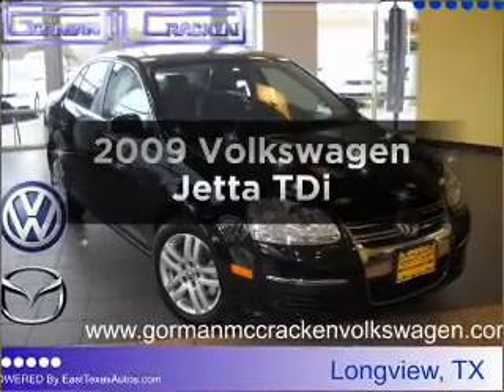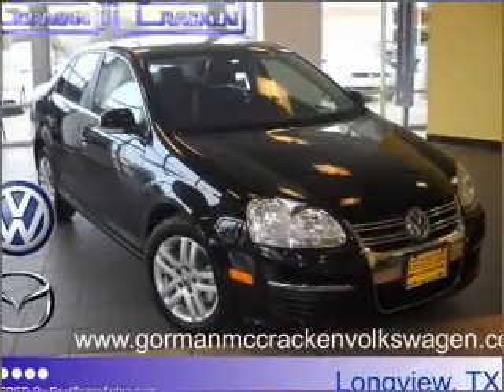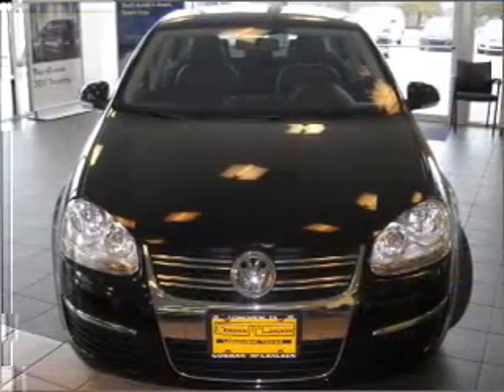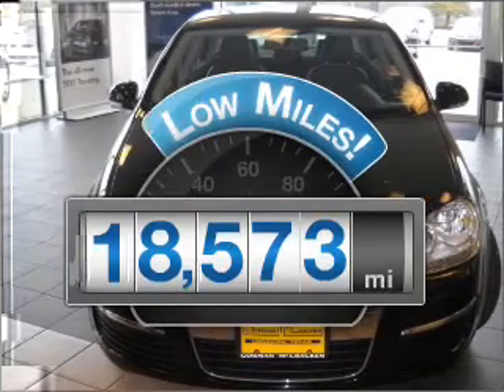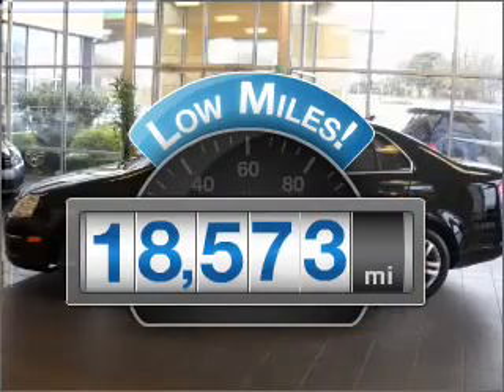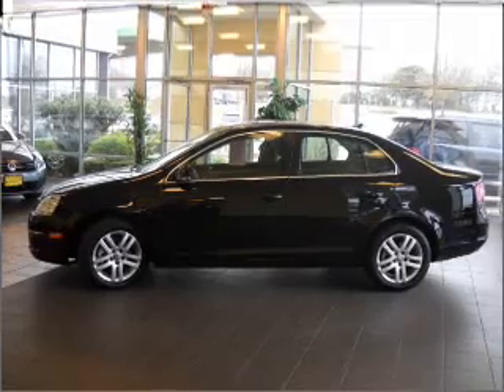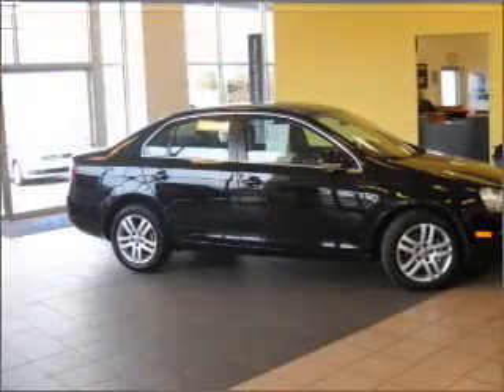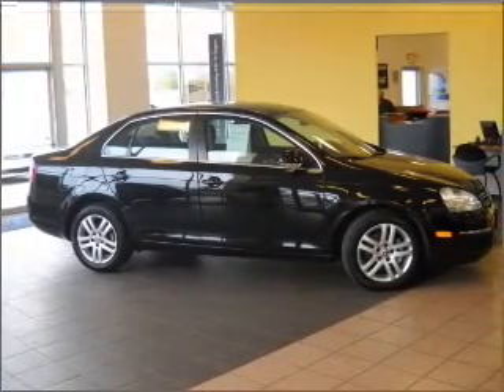2009 Volkswagen Jetta - Longview TX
Year: 2009
Make: Volkswagen
Model: Jetta
Trim: TDi
Engine: 2.0 liter inline 4 cylinder 16 valve
Transmission: Manual
Color: Black
Mileage: 18573
Address:
800 East Hwy 31